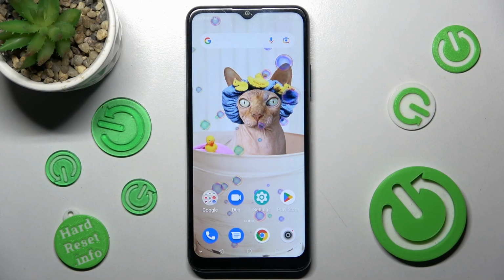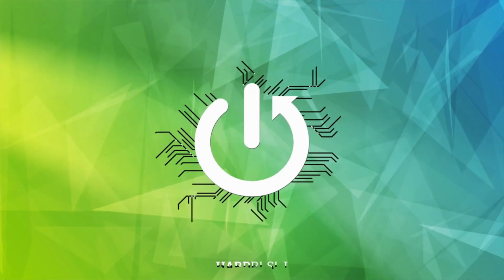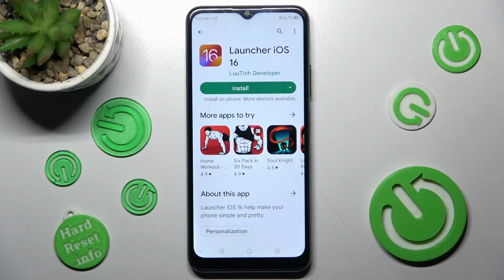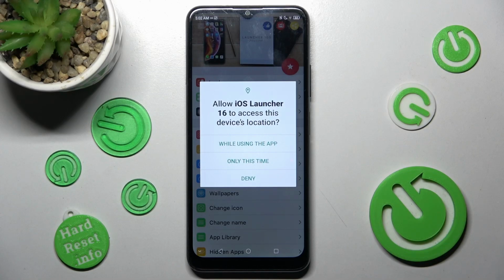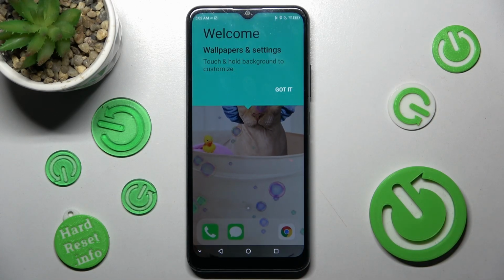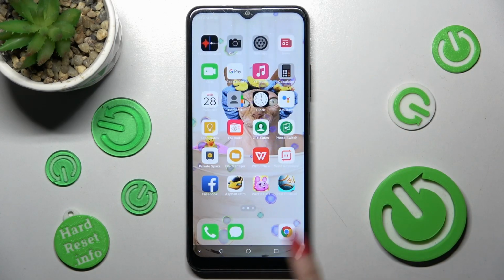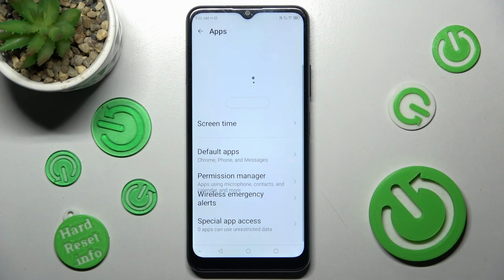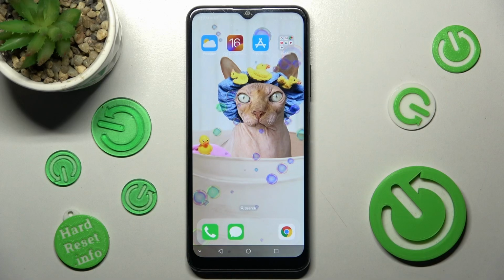How to Apply iOS Launcher in ZTE BLADE A71 - Download Apple Smartphone Layout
Wanna try something cool on your ZTE BLADE A71? If the answer sound yes, then look up and turn your Android's Layout to iPhone one! It’s possible thanks to the free iOS Launcher App, and from today’s video, you’ll learn how to Operate it. After that, you’ll see how to open proper App settings and switch your current Layout to Apple one successfully. You’ll also find out how to go back to the default one, so don’t just wait there, let’s get started!

How to Install iOS Launcher in ZTE BLADE A71? How to Apply Apple Layout in ZTE BLADE A71? How to Get iOS Launcher on Android System in ZTE BLADE A71? How to Download iOS Launcher in ZTE BLADE A71?